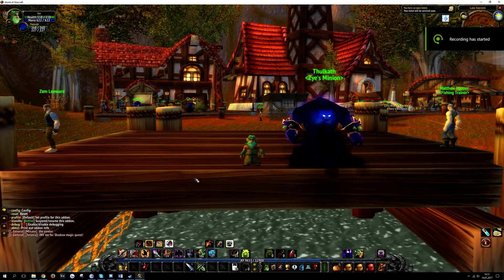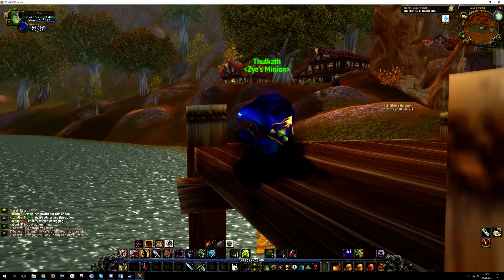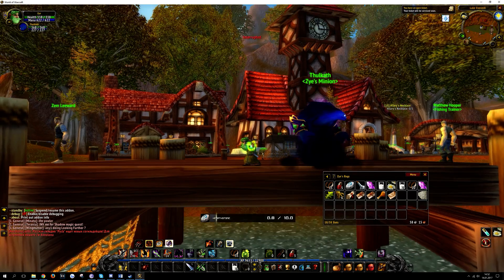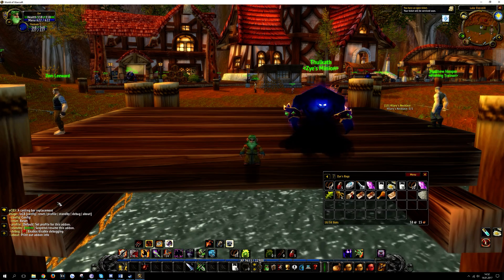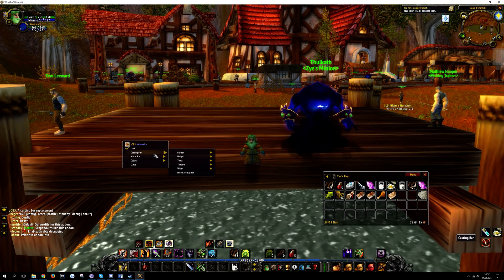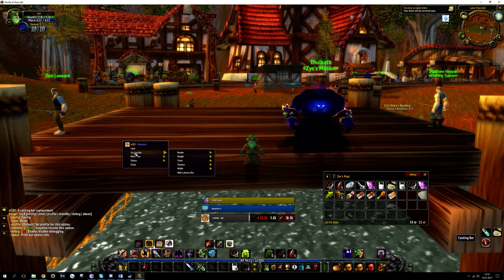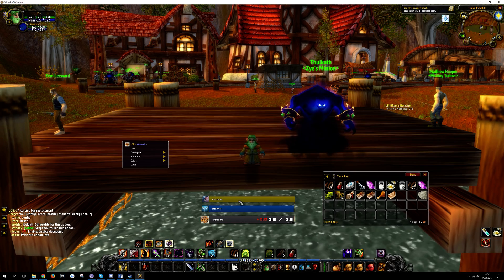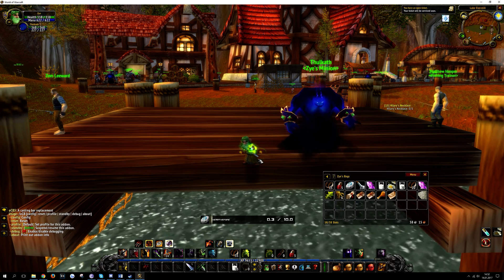WOW Classic - OCB Castbar Position Tutorial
World of Warcraft classic how to move your castbar around with OCB castbar addon